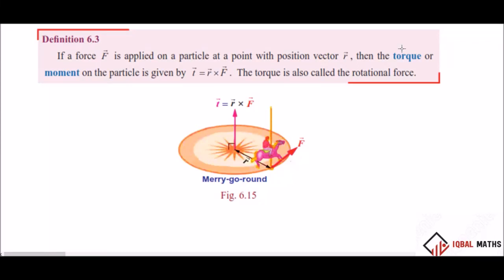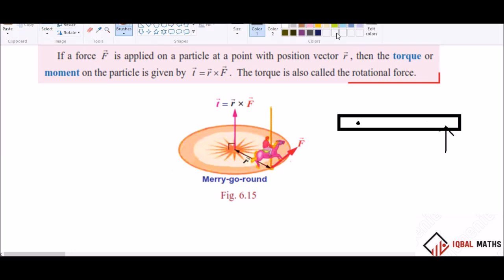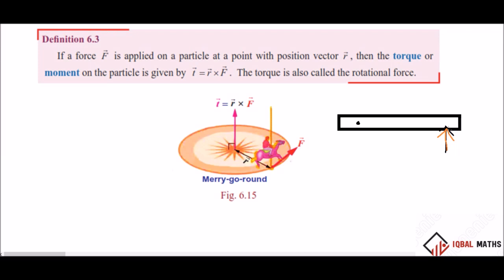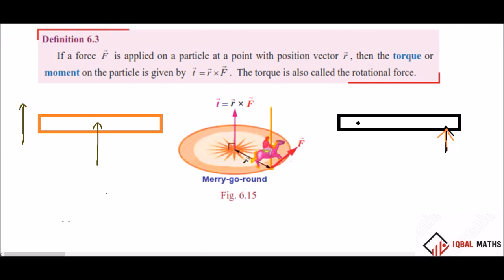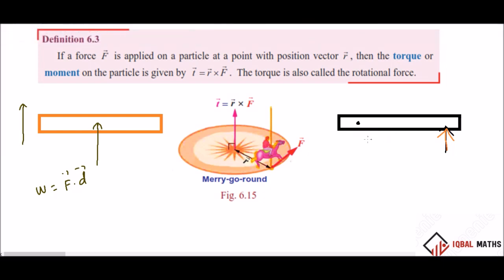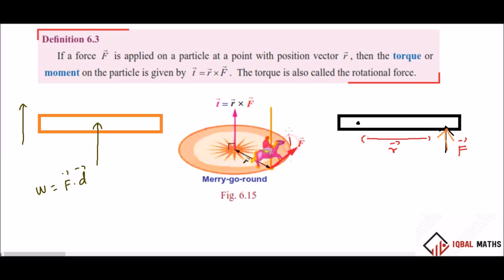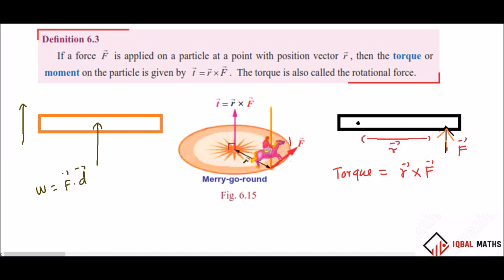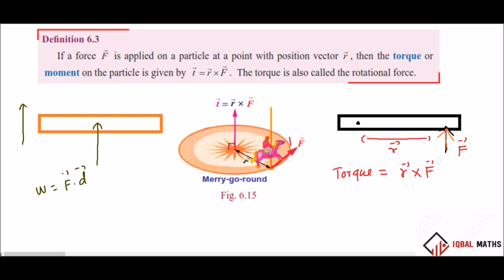TN 12TH STD MATHS CONCEPT-4 TORQUE CHAPTER 6 APPLICATIONS OF VECTOR ALGEBRA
CONCEPT-4
TORQUE